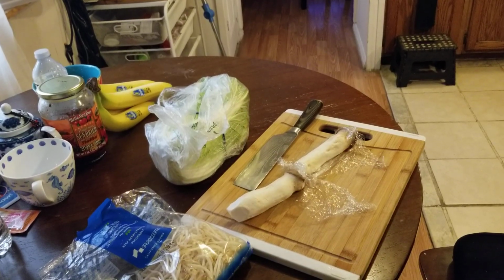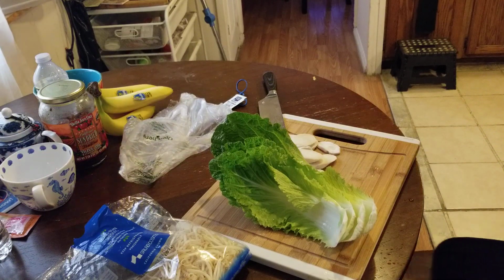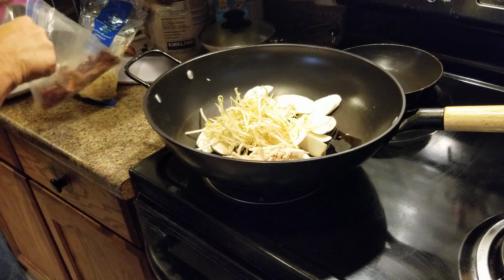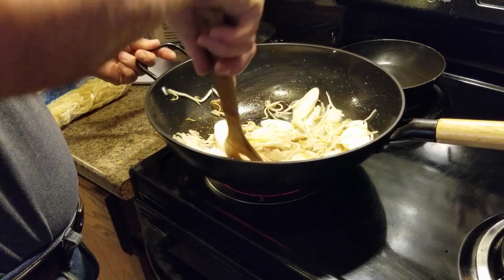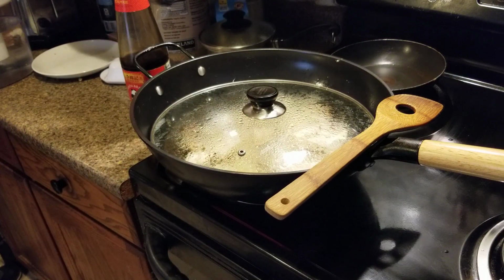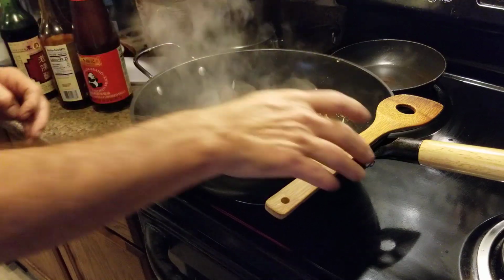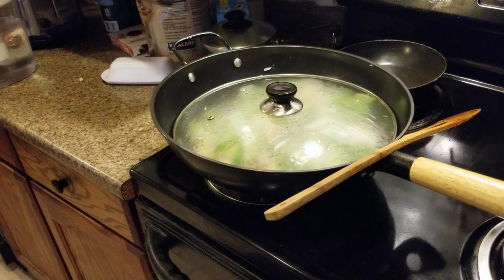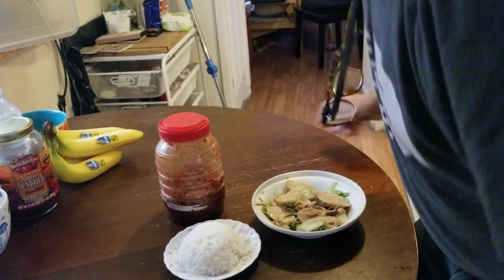Saving money on food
Cooking saving money Chinese food